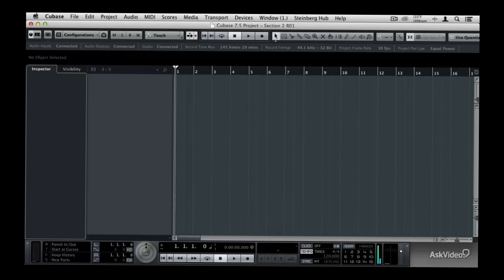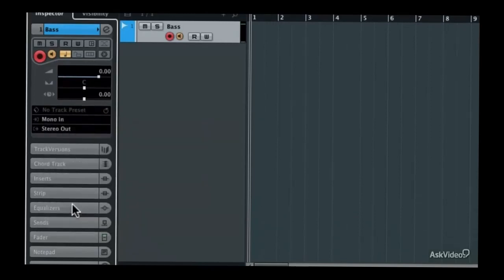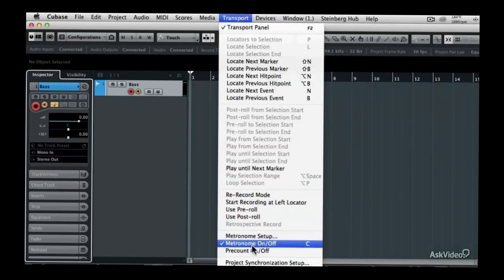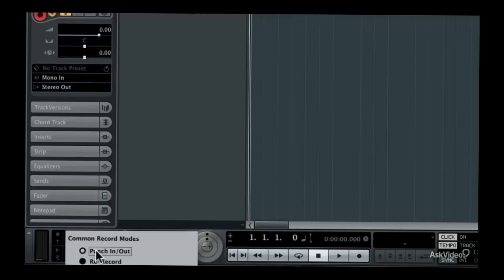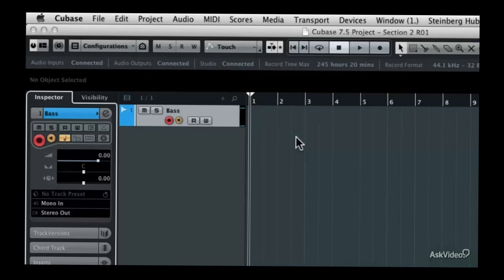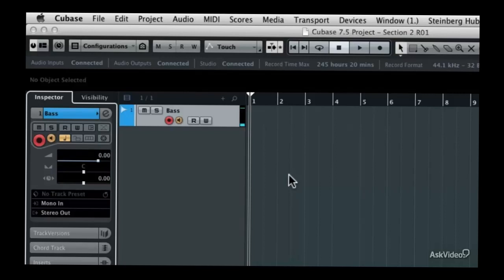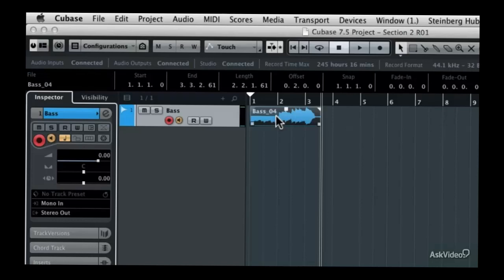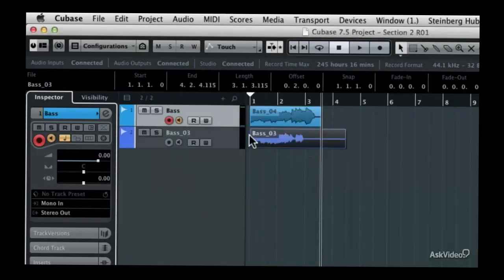Cubase 7 5 Lessons 03